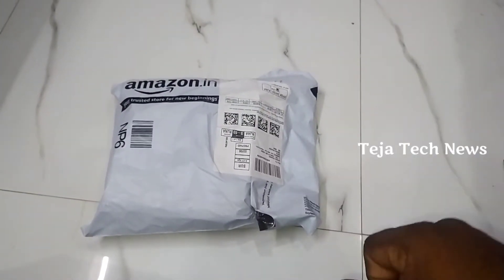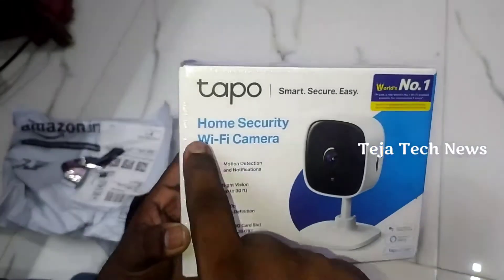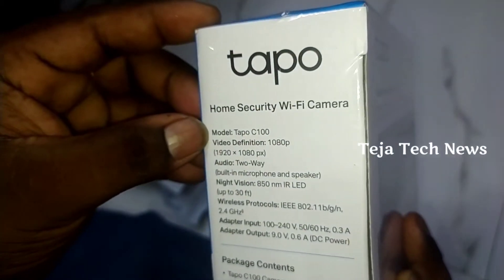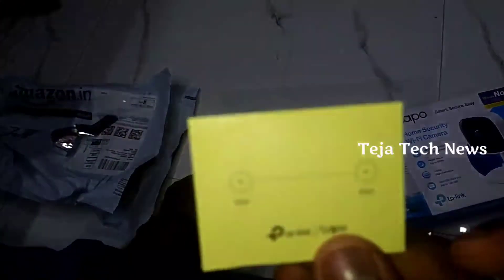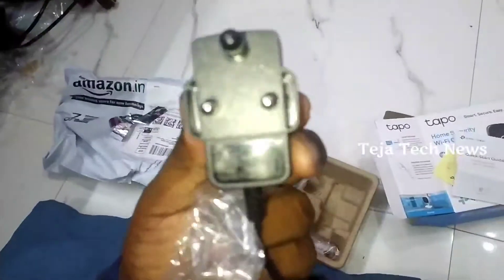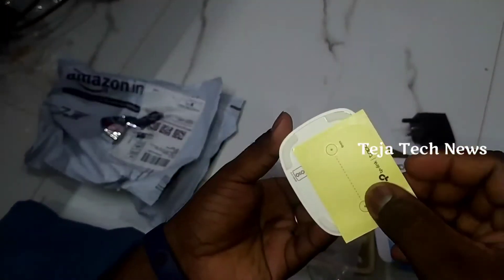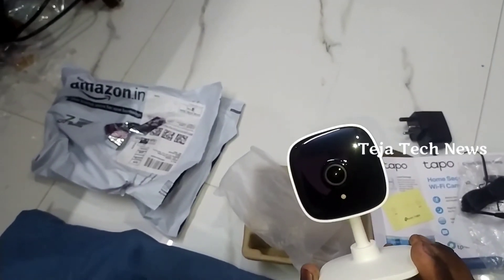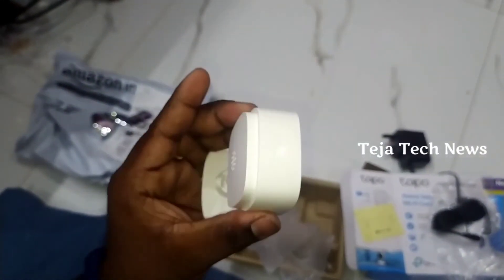TPLinkTapoC100 Unboxing & Initial Impressions TELUGU || Teja Tech News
Hello Guys 👋👋👋
For More Useful & Informative Videos

Check More Videos link Given Here 👇👇

To Join My Whatsapp Group